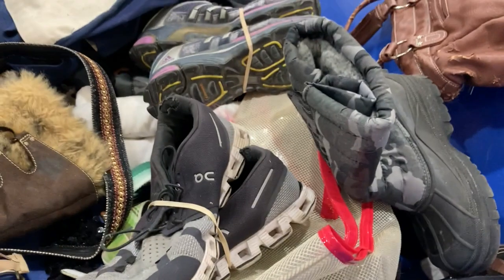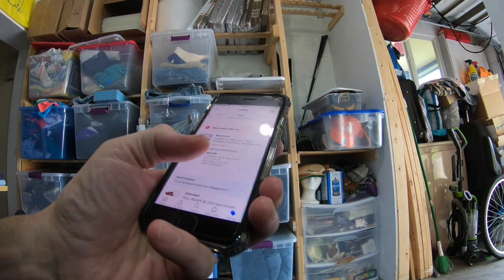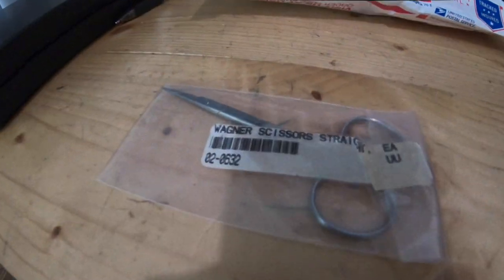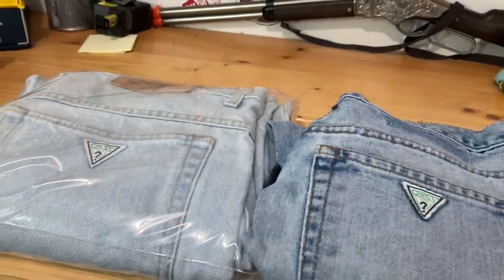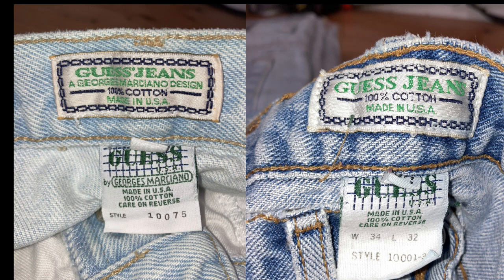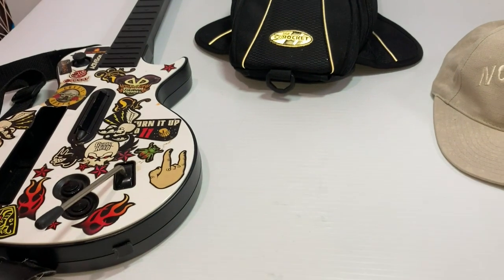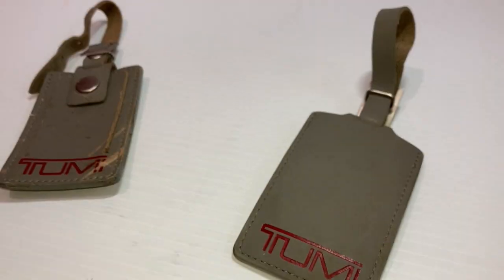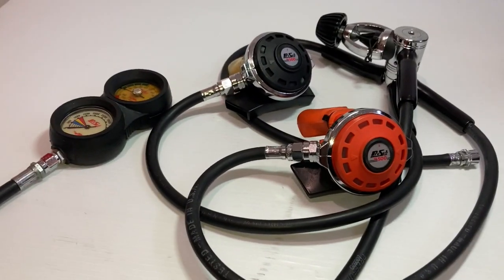Bin Full of Tumi Bags! | Shopping at the Goodwill Outlet Bins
Shopping at the Goodwill outlet bins for items to sell on ebay.

More vids.

My ebay Store...

6x10 poly bubble mailers...
9x12 poly mailers.
12x16 poly mailers...
19x24 poly mailers.

3" Packing Tape.
12" x 700' Bubble wrap.

Scale I use... Smart weigh 110lb Corded readout..
Less expensive scale w/corded readout...
Fixed screen scale...